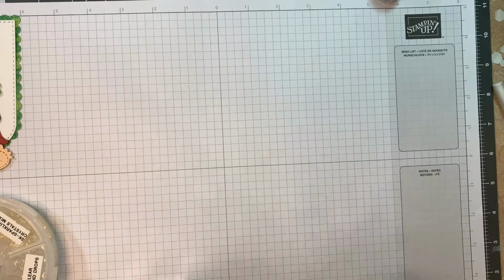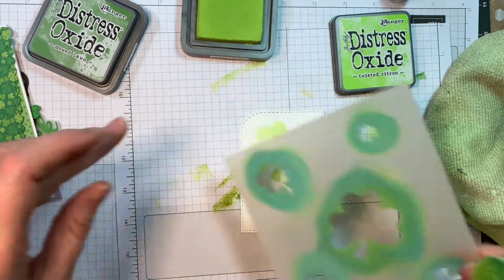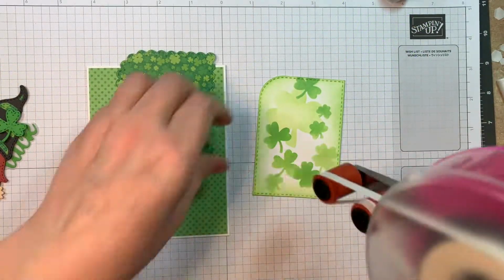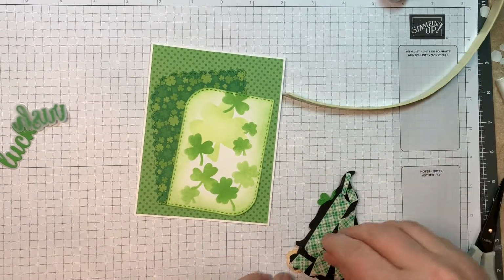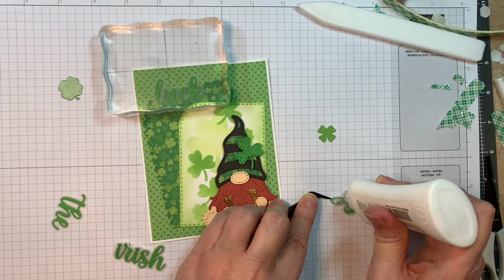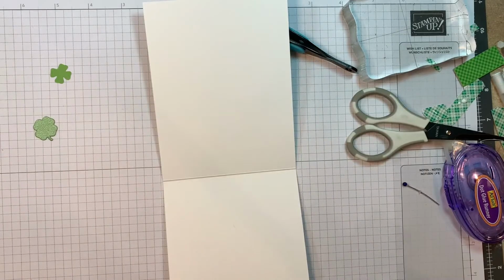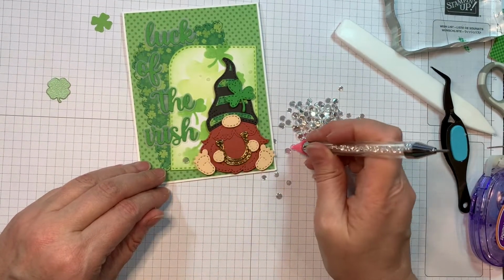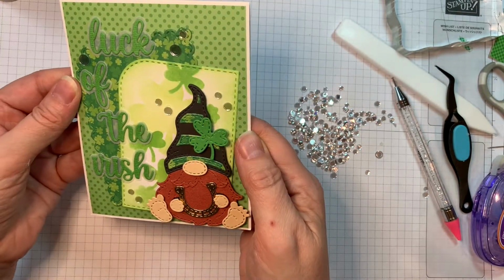Luck of the Irish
I make another fun St Patrick's day card...using Jaded Blossom's Gnome dies, Gnome dies St Patrick's Day dies, St Patrick's Day word dies, Lucky Charm stamp set and outline dies, Stylized Rectangle dies, Spring Banner dies and their St Patrick's Day dies.
technique-create a background